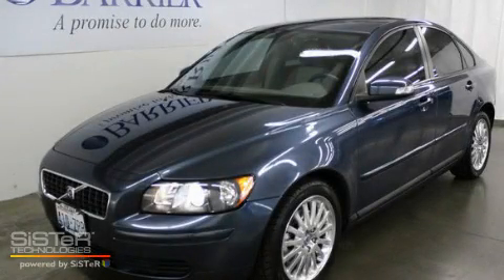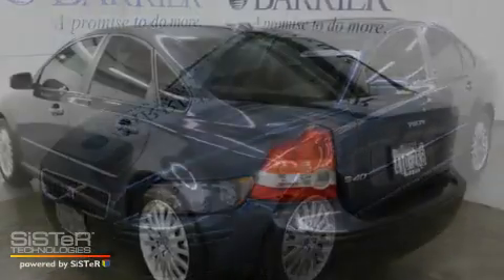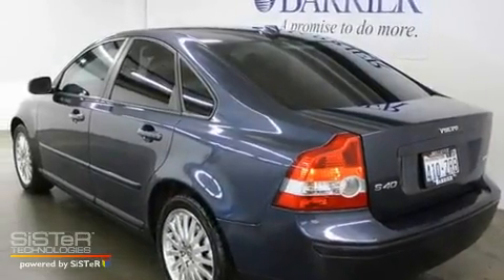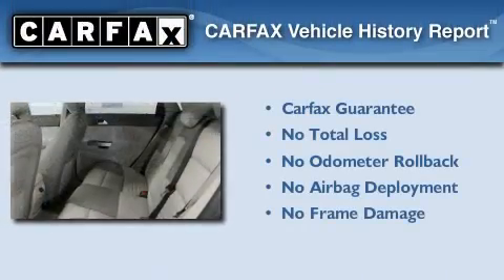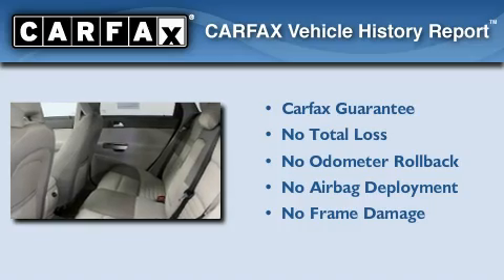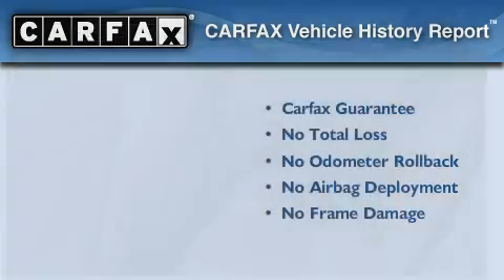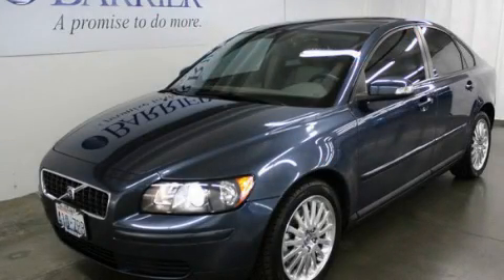2007 Volvo S40 Bellevue WA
Year: 2007
 Make: Volvo
 Model: S40
 Engine: 2.4L I5
 Trans.: Automatic
 Exterior: Blue
 Miles: 32,147
 Interior: Gray

 Used 2007 Volvo S40 Bellevue WA